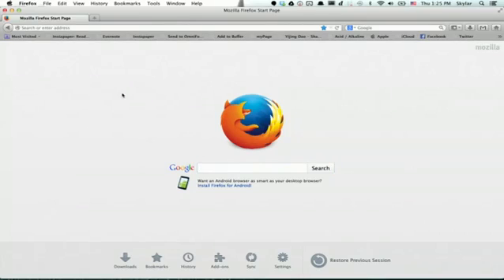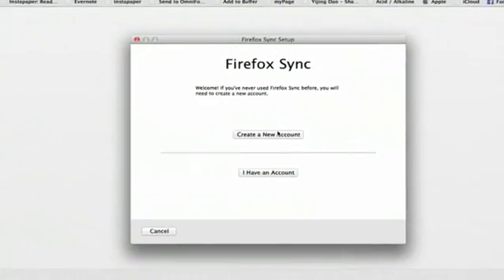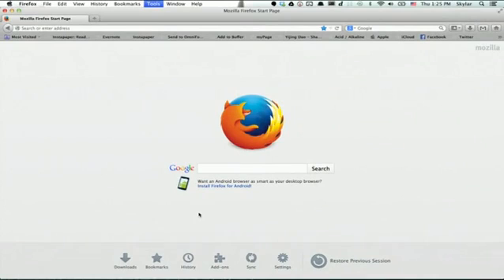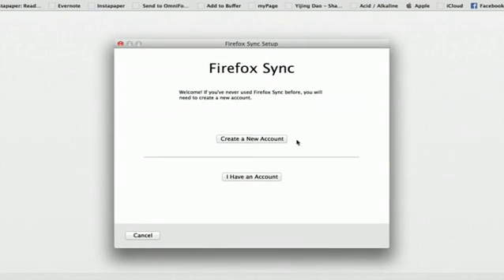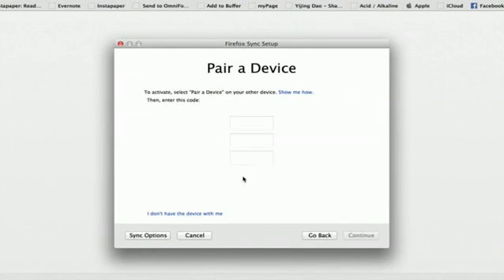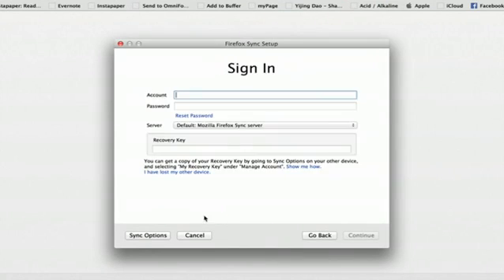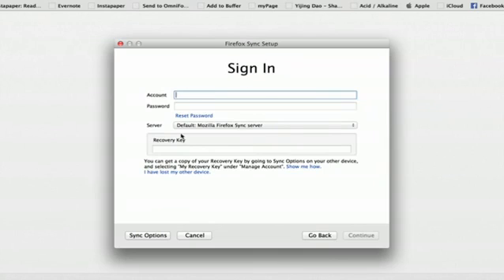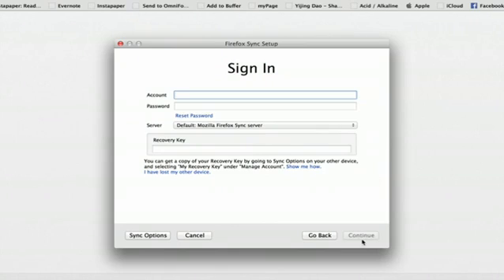How to Transfer All Firefox Settings & Add-Ons to a New Computer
How to Transfer All Firefox Settings & Add-Ons to a New Computer. Part of the series: Using Firefox & Google. Transferring all Firefox settings and add-ons from one computer to another is something that you can do with the help of the built-in "Firefox Sync" feature. Transfer all Firefox settings and add-ons from one computer to another with help from a computer professional in this free video clip.